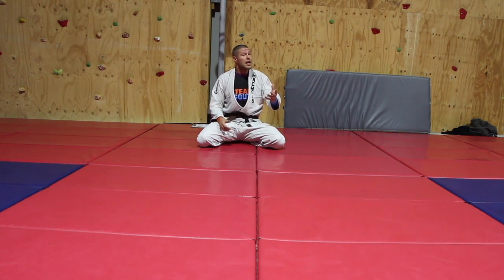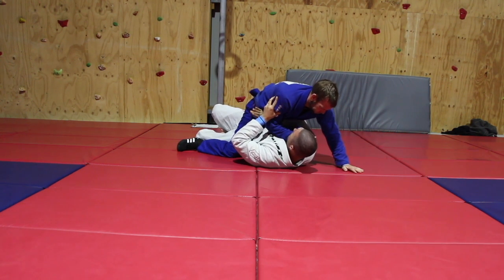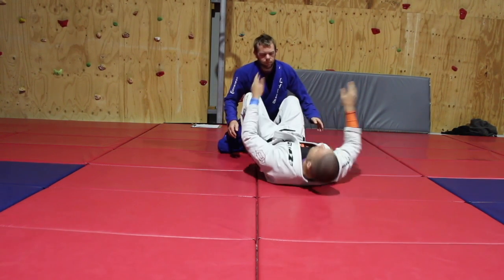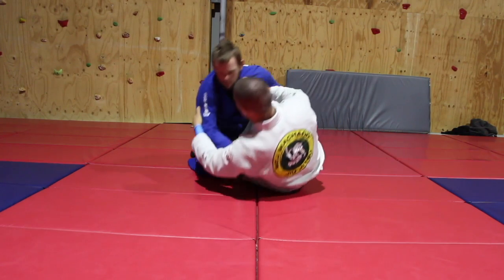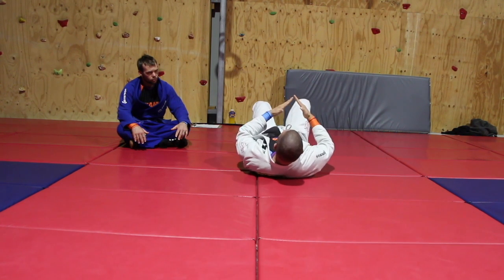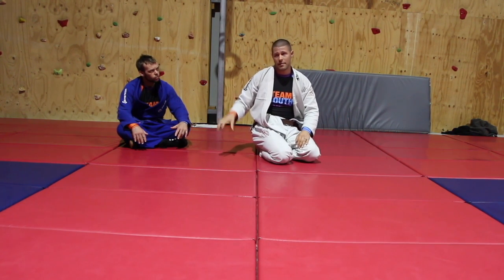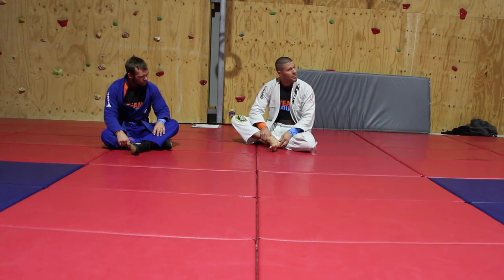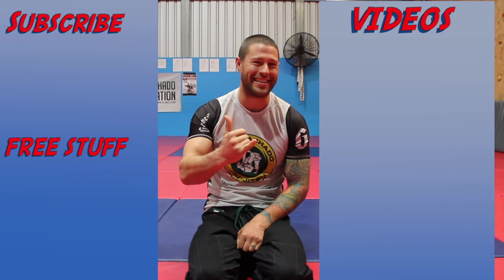Mount Escapes To Ashi Garami!